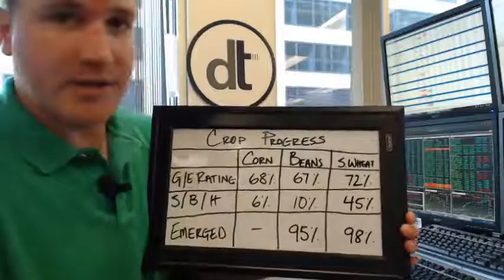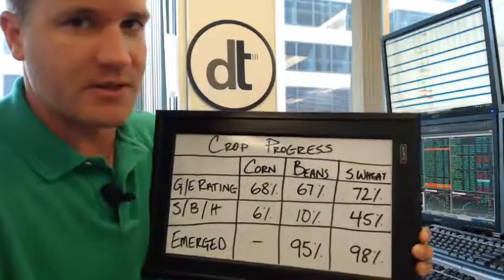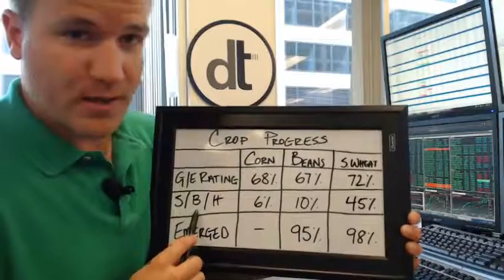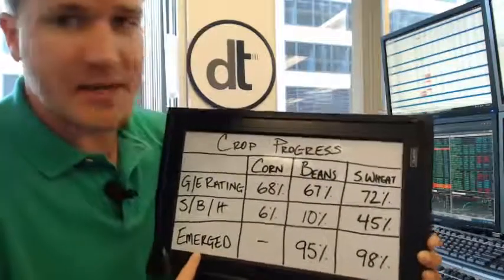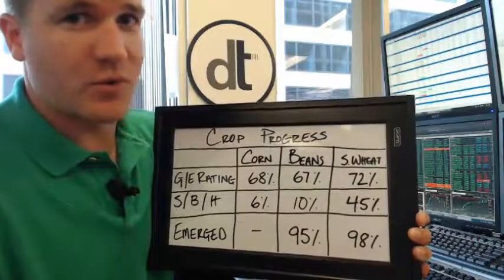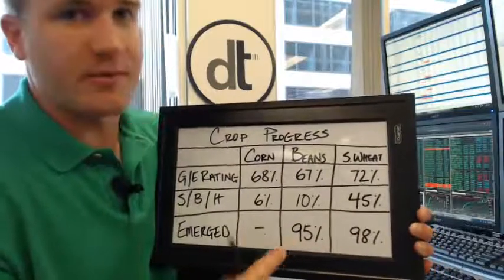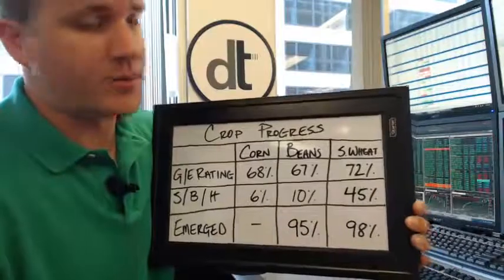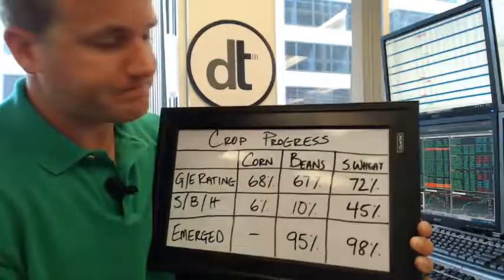7-09-13 Wilkins Ag Wire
7-09-13 Wilkins Ag Wire